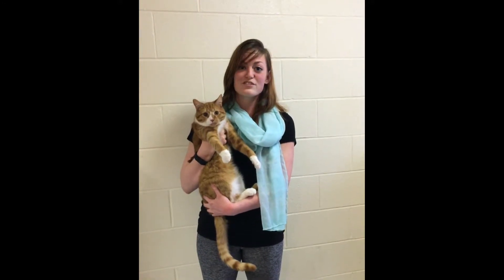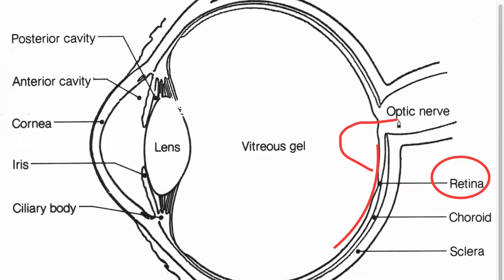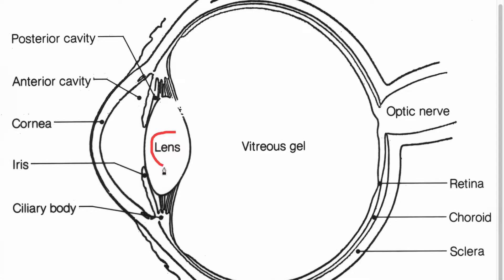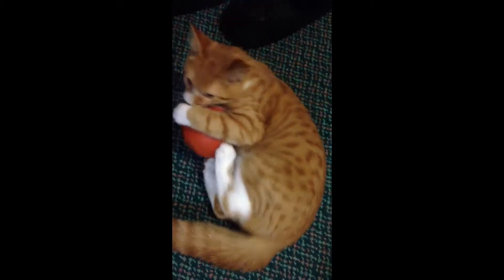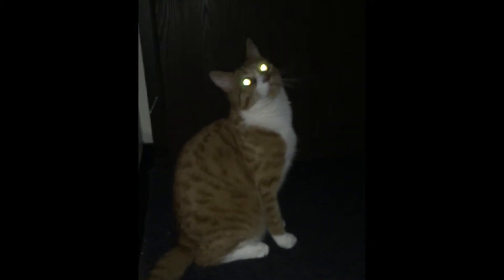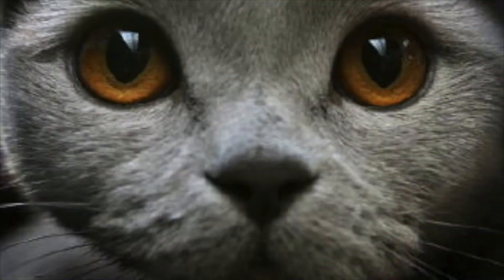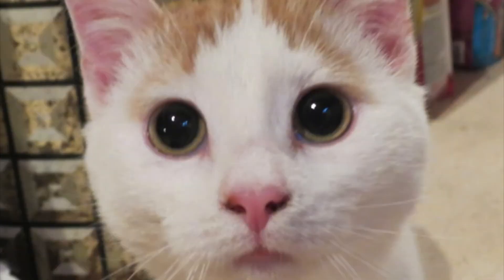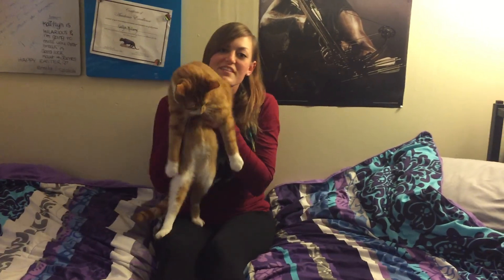Animal Physiology- Cat Eye 2015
Abstract:
The Cat’s Meow is a television show about how cats are superior to humans. This episode compares the human eyes to cat eyes and explains the similarities and differences between the two. Cats can see 6 times better than humans in dim light due to several differences in their eye makeup. Since cat eyes have slit like pupils, this allows them to dilate more, letting in more light. In addition, they have a tapedium lucidum, which allows light that would typically be lost in a human eye to be absorbed.  Cats also have larger eyes in proportion to their heads compared to humans. This is common in animals that have night vision. Unlike humans, cats have a third eyelid called the nicitating membrane found in the inner corner of their eye that acts as protection.